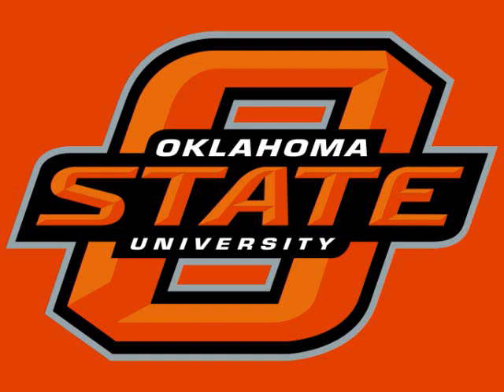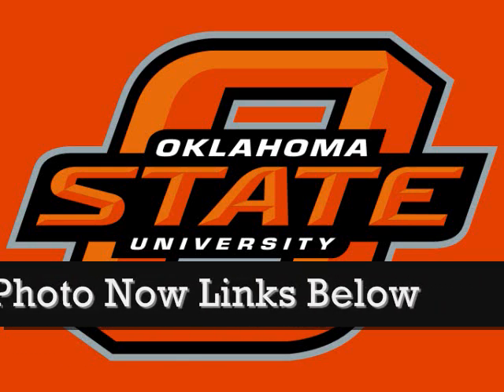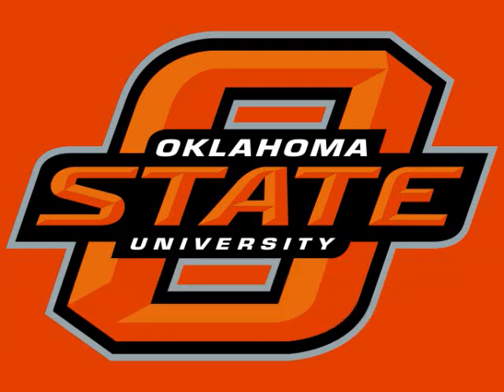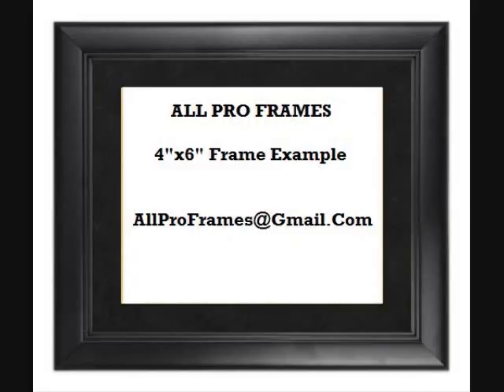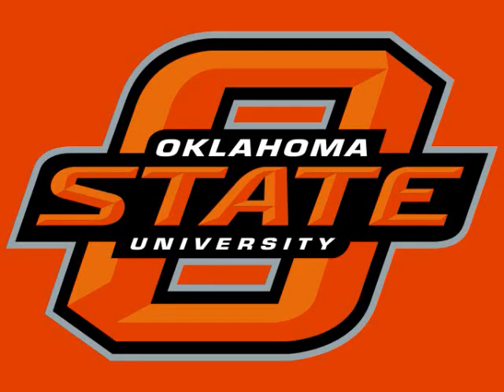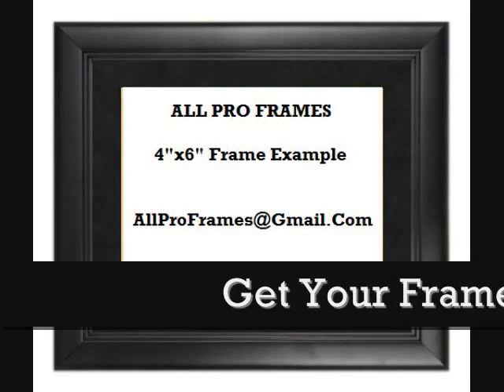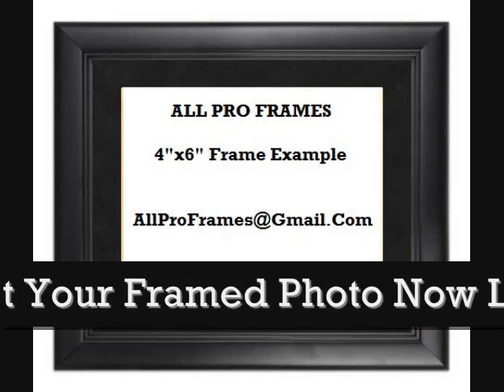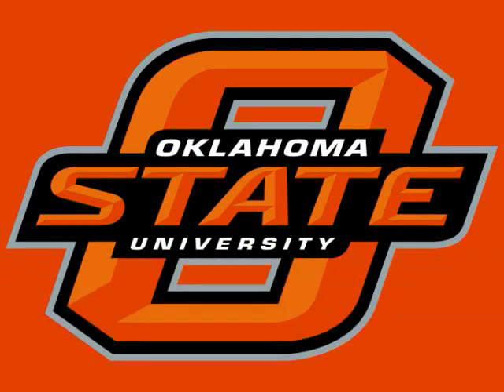Oklahoma State Cowboys Framed Photo Great For Any Sports Fan